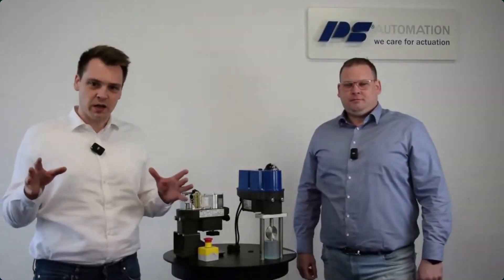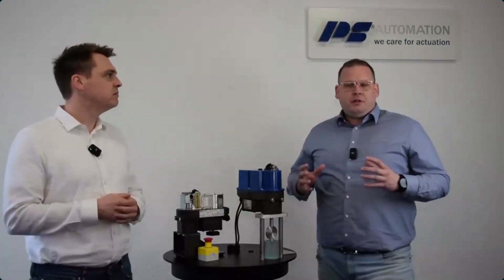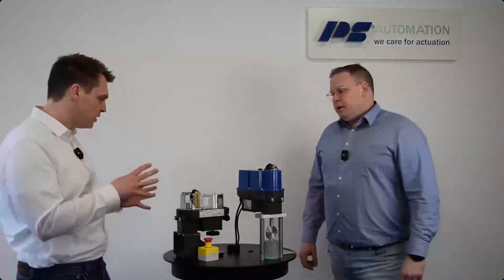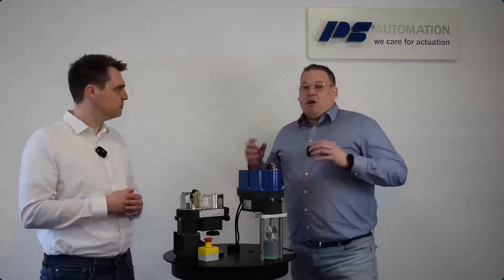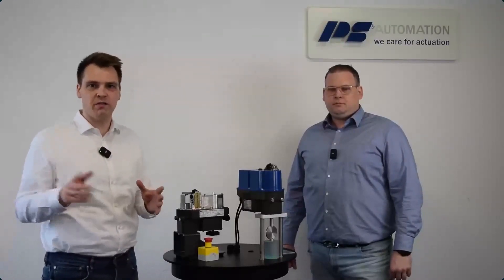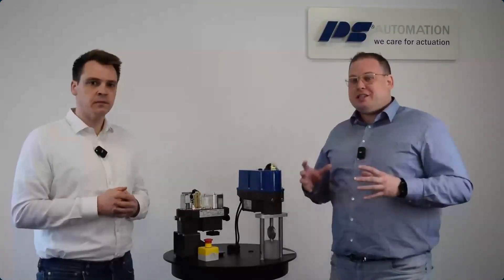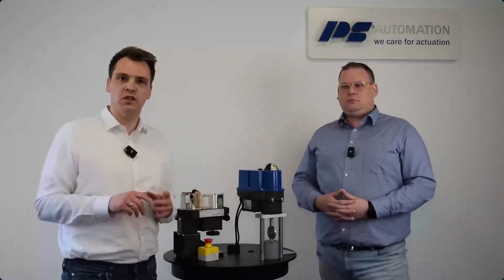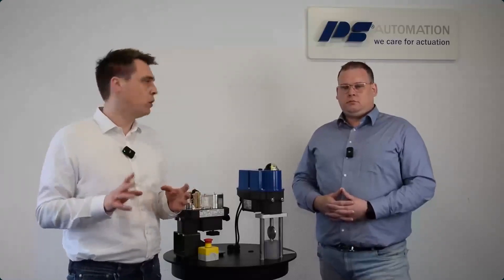Webinar Produktlaunch PSF-Q-(M)-EX